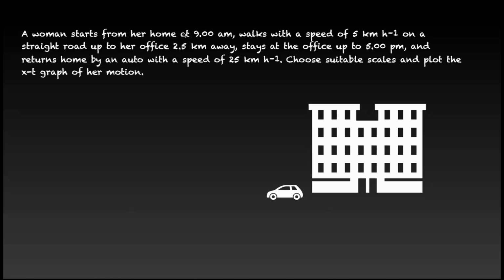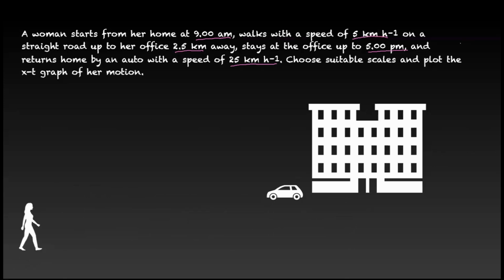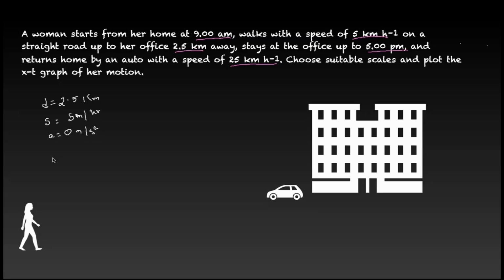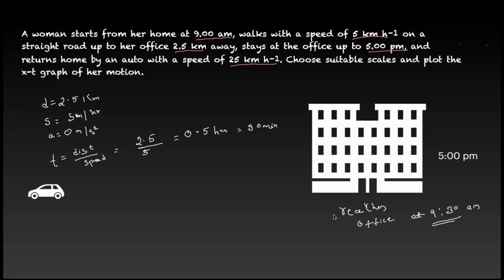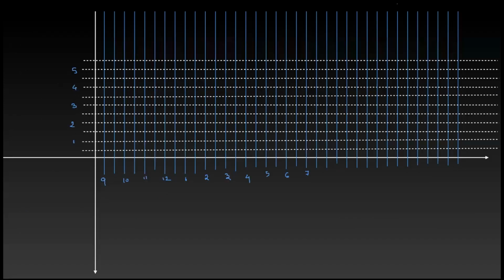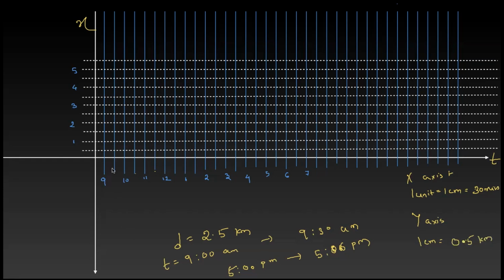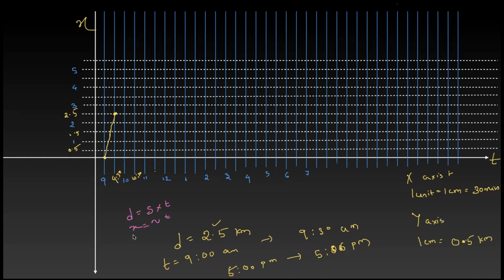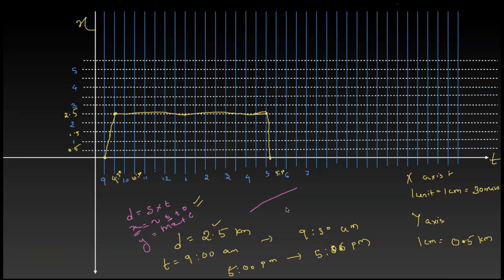Motion in Straight Line NCERT Q2.3| NCERT SOLUTION SERIES| Class 11 Physics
A woman starts from her home at 9.00 am, walks with a speed of 5 km h–1 on a straight road up to her office 2.5 km away, stays at the office up to 5.00 pm, and returns home by an auto with a speed of 25 km h–1. Choose suitable scales and plot the x-t graph of her motion.

In this video I not only give just solution build up concept required to solve other questions of both board and competitive level.
In case of any Queries pls let me now in comments below